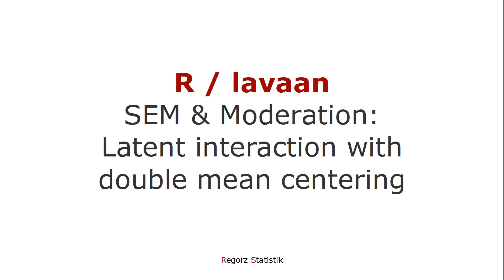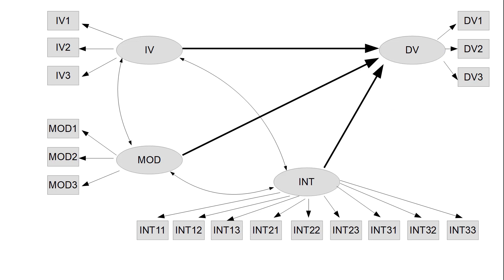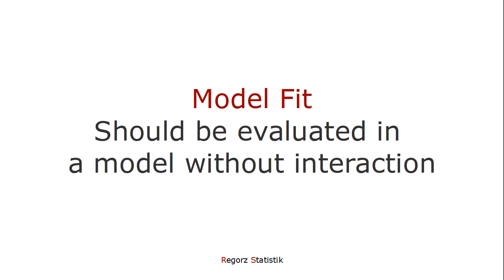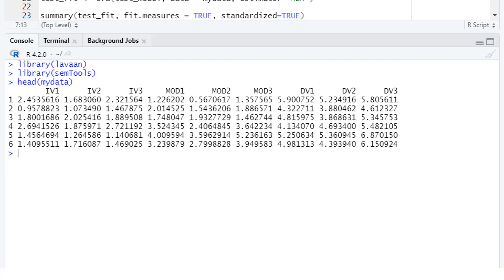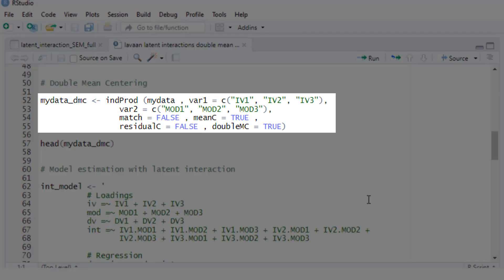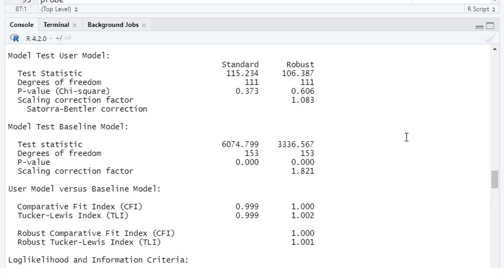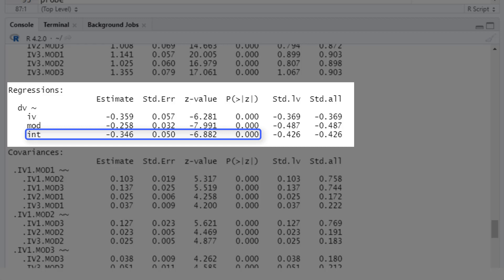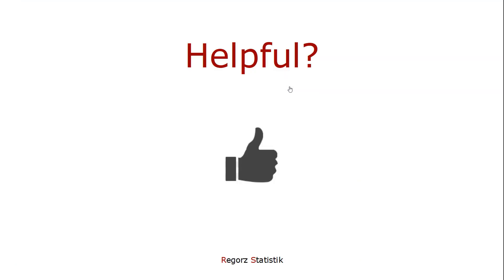SEM R lavaan: Latent Interactions (Moderation) With Double Mean Centering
How to run an SEM moderation in R? For many researchers structural equation modeling with a latent interaction model is a daunting prospect. But actually latent moderation analysis is quite easy to implement in R and lavaan. Here I will show you how to analyse latent moderated structural equations in lavaan with the double mean centering approach. For double mean centering as an SEM moderation procedure we will use R's semTools package.

This is not the only available technique for modeling latent interactions. Other options for constructing a latent product term with lavaan include:
- Single centering
- Residual centering
- Matched pairs (however, you could use double mean centering with matched pairs)
But according to Lin et al. (2010) double mean centering has some properties that make it superior for latent moderation analysis.

Content:
0:00 Start
0:25 Principles of double mean centering for a SEM moderation model
4:44 Model fit with lavaan
6:28 Double mean centering in lavaan (indicators for a latent product term)
7:34 Latent moderation in lavaan
9:25 Probing interactions (simple slopes) with the semTools package

Even though the procedure will be demonstrated with R/lavaan, you can use the principles with other SEM software, too, e.g. JASP, jamovi, AMOS, Stata.

The relevant paper for double mean centering for testing in SEM a moderation hypothesis:
Lin, G. C., Wen, Z., Marsh, H. W., & Lin, H. S. (2010). Structural equation models of latent interactions: Clarification of orthogonalizing and double-mean-centering strategies. Structural Equation Modeling, 17(3), 374-391.

About item parceling:
Little, T. D., Cunningham, W. A., Shahar, G., & Widaman, K. F. (2002). To parcel or not to parcel: Exploring the question, weighing the merits. Structural Equation Modeling, 9(2), 151-173.

R Example for double mean centering (however, with an error in the call of the indProd function):
Schoemann, A. M., & Jorgensen, T. D. (2021). Testing and interpreting latent variable interactions using the semTools package. Psych, 3(3), 322-335.